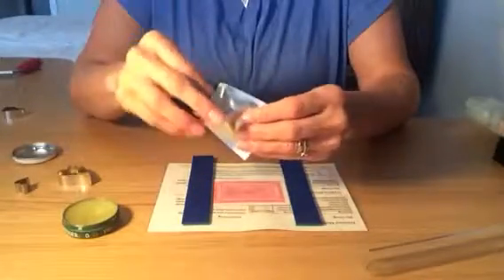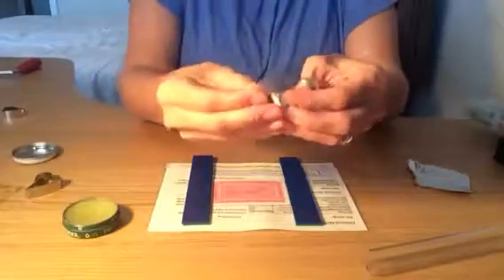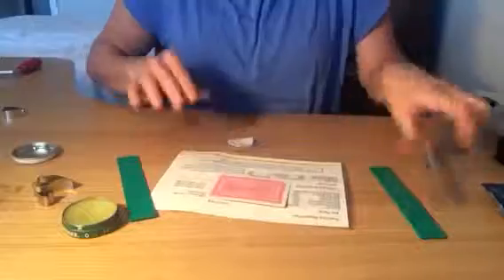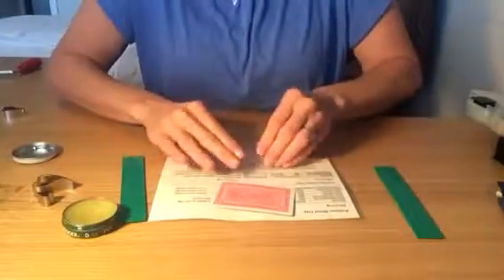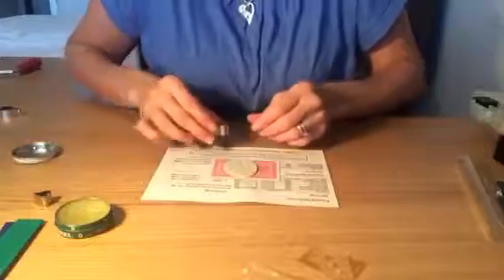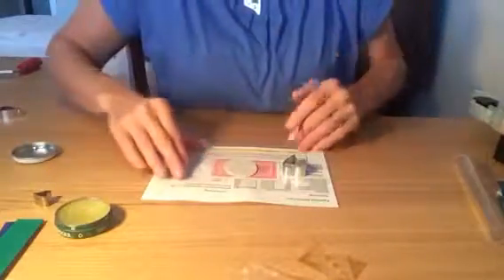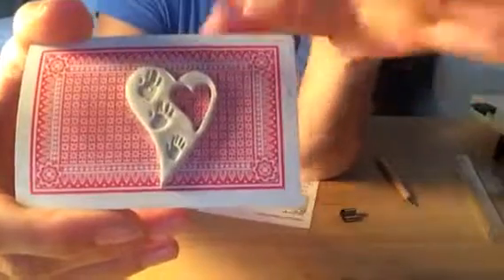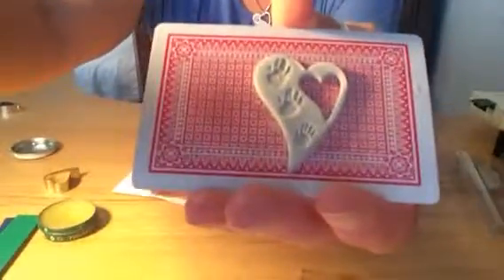Making a baby handprint keepsake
Little fingers n toes make gorgeous keepsake jewellery so that families can feel close to their loved ones.